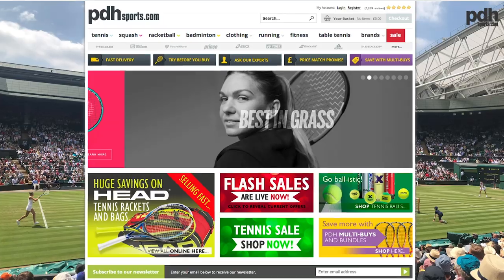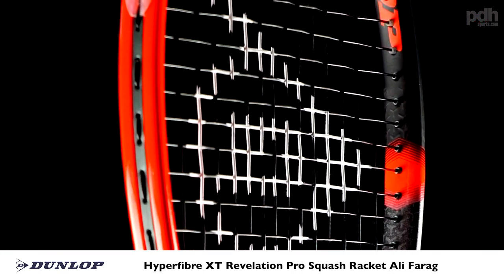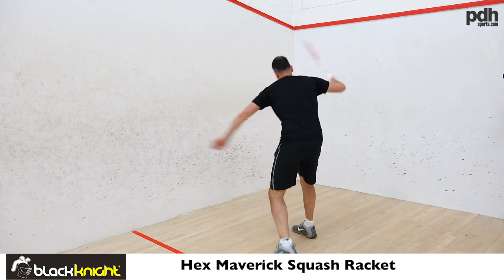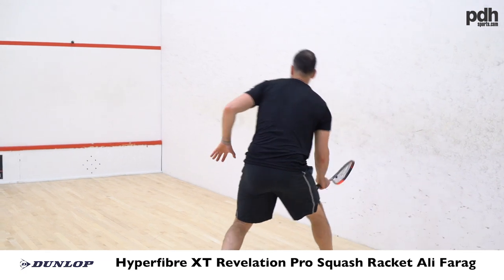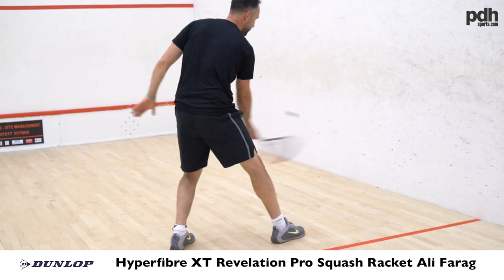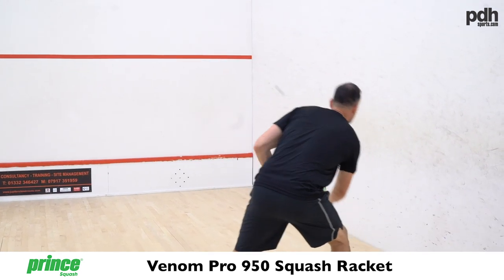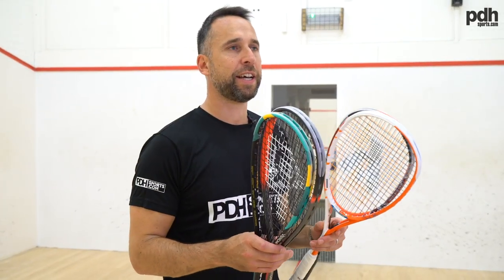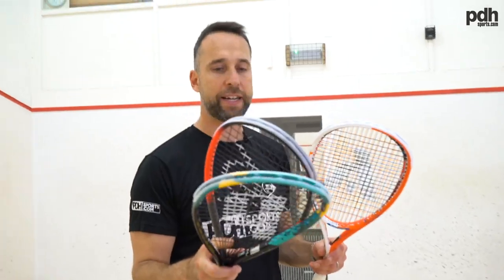Squash racket review of the latest Prince, Dunlop, Black Knight & Ashaway rackets at pdhsports.com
New squash racket review comparing four rackets from some of our bestselling squash brands.
In this review we playtest the following rackets:
Prince Venom Pro 950
Black Knight Hex Maverick
Ashaway Venom X Flash
Dunlop Hyperfibre XT Revelation Pro Ali Farag

These rackets are available online now at pdhsports.com, the UK@s leading racket sports store.